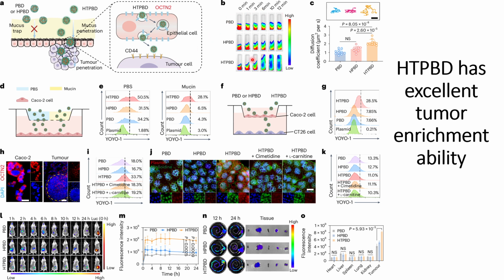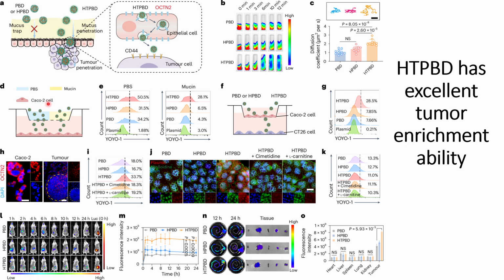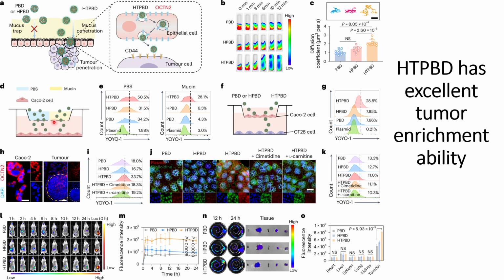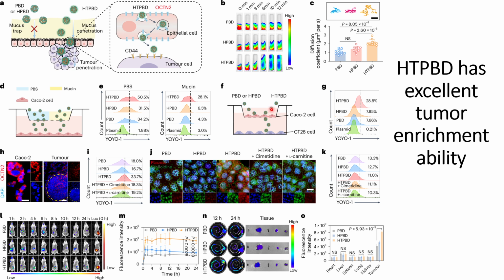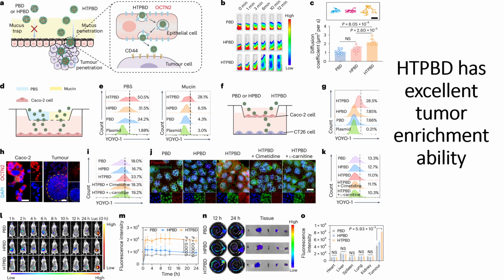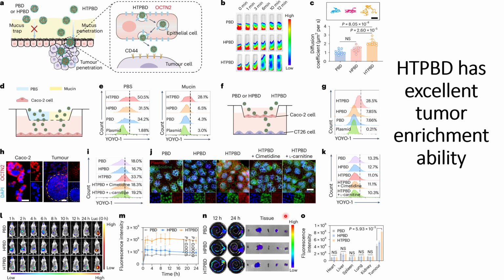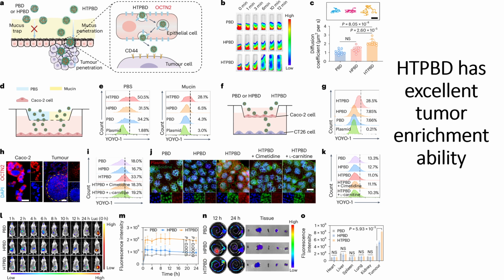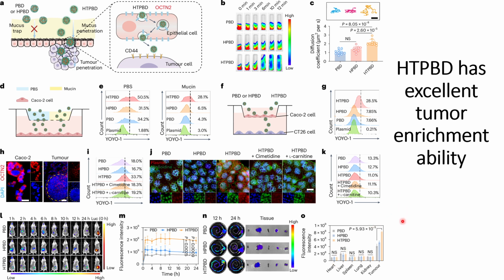HTPBD has excellent tumor enrichment ability Code: 889